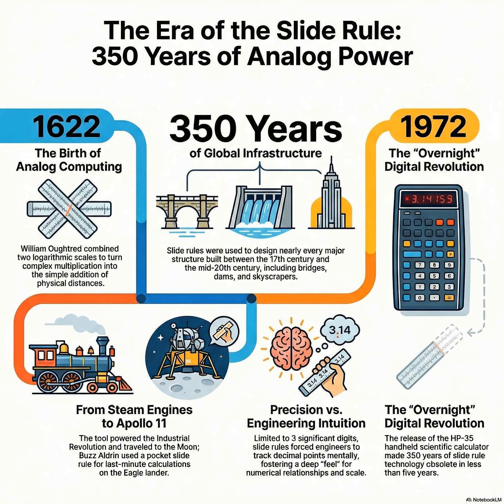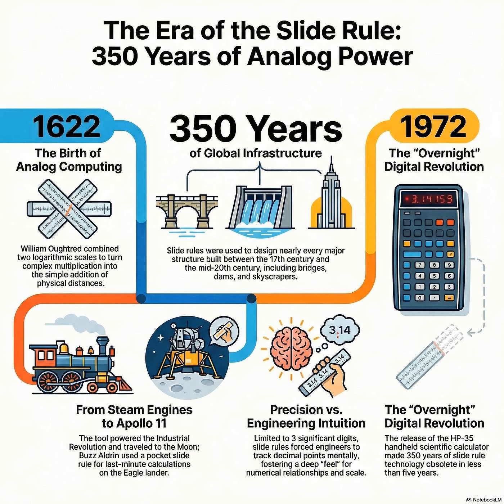The Era of the Slide Rule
A journey from Napier’s logarithms to the Apollo era, exploring how the slide rule powered engineers for generations. Learn how sliding two rulers turns multiplication into addition, why the decimal point was a human judgment, and how magnitude intuition kept rockets on course. Meet Napier, Otridge, von Braun, and the HP-35 as we trace the bridge from the Industrial Revolution to the Space Age—and how digital tools built on that analog heritage continue shaping engineering today.